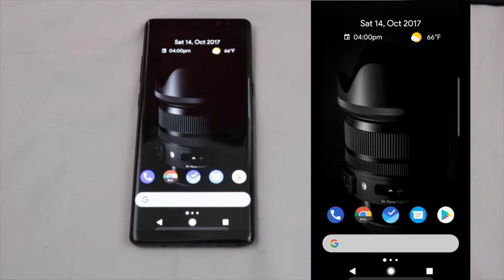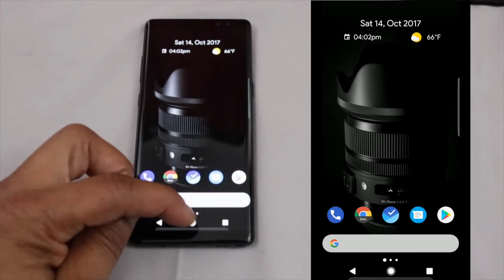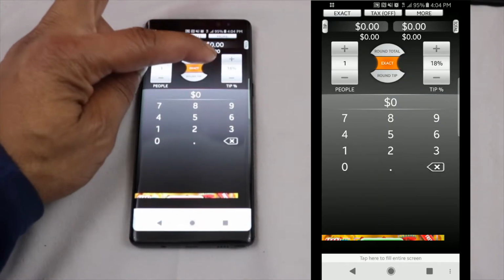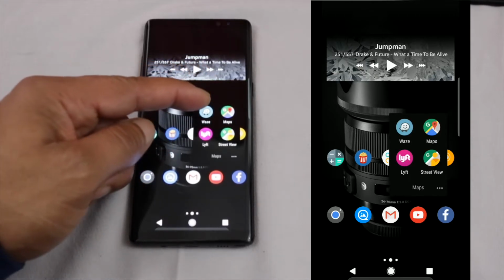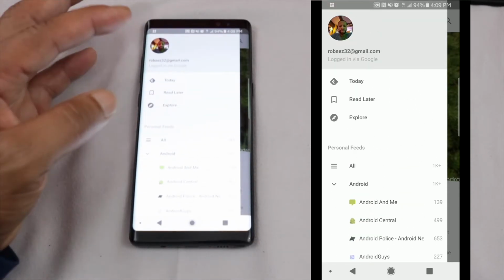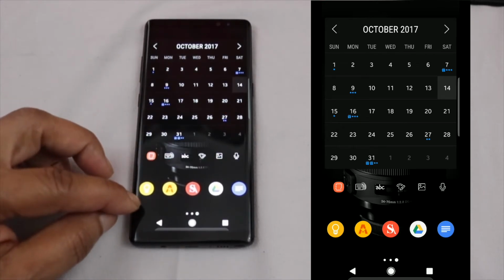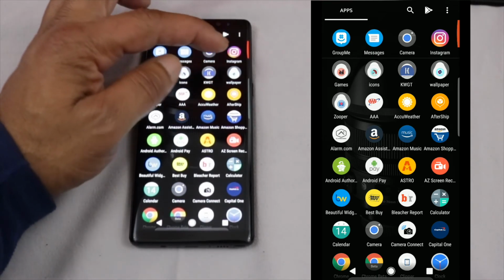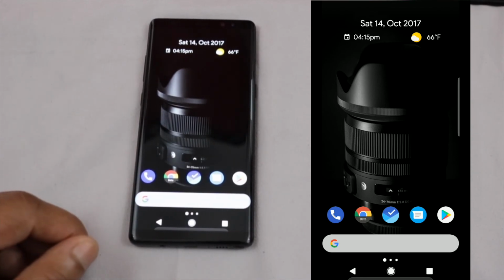What's on my Note 8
This video is about What's on my Note 8

Just a brief introduction to my set up, if interested in a video about my set up and how to obtain it, please leave a video request of that down below in the comments section.

Locations of Launcher and Widgets apps